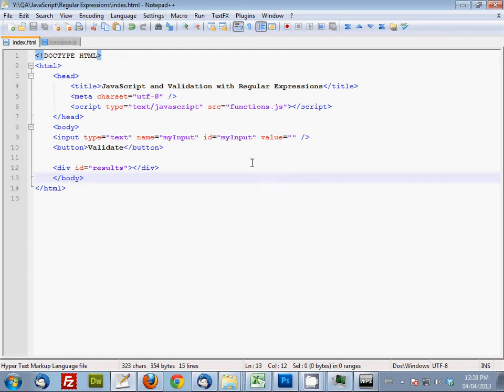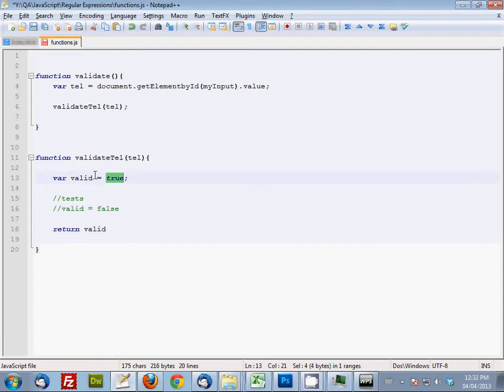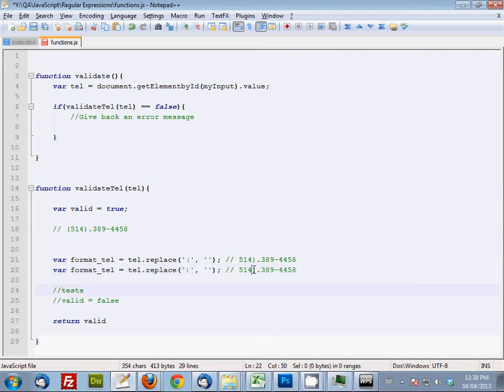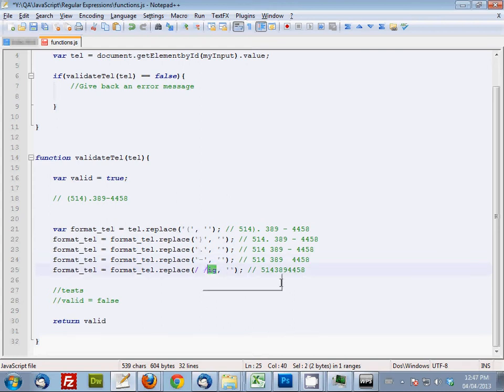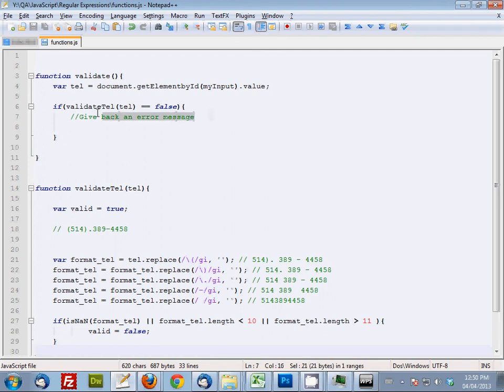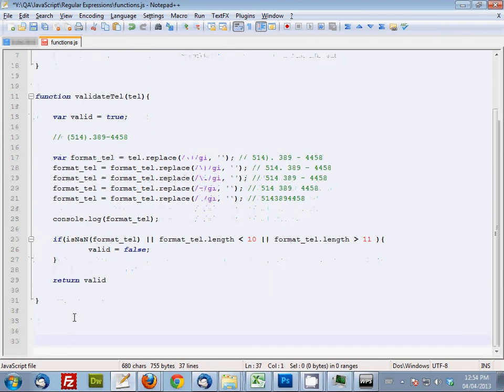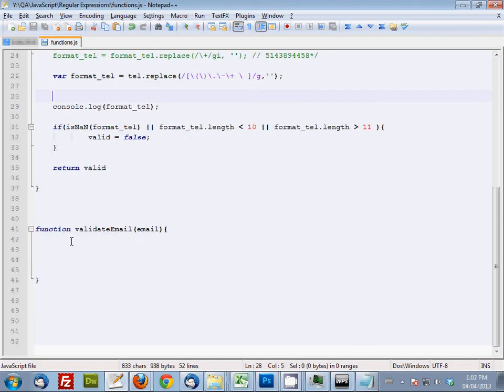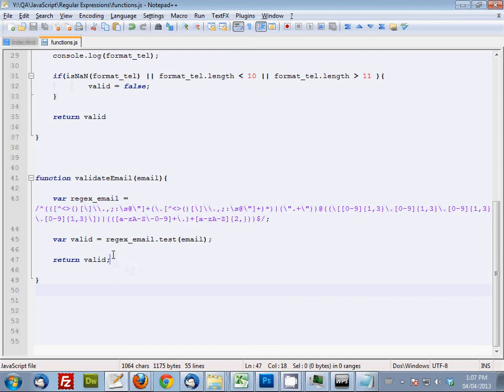Regular Expressions and validation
Learn how to use regular expressions in JavaScript (this video does not show how to code the syntax of regular expressions). replace and test values according to regular expressions that you might find online.